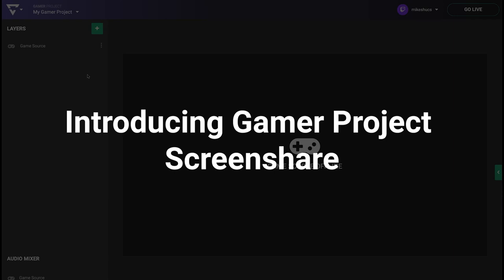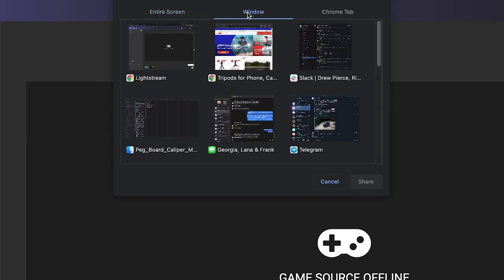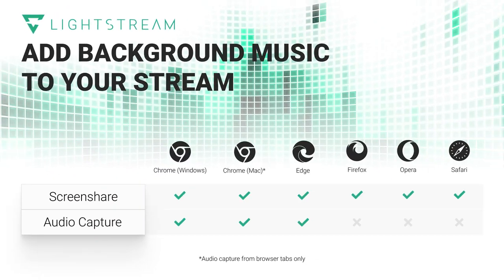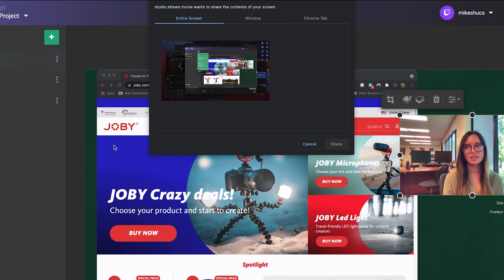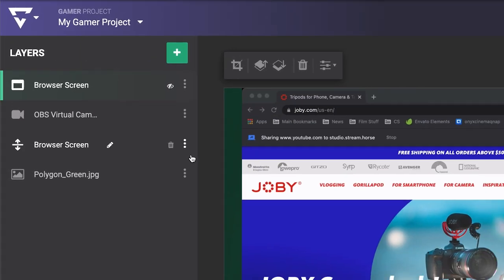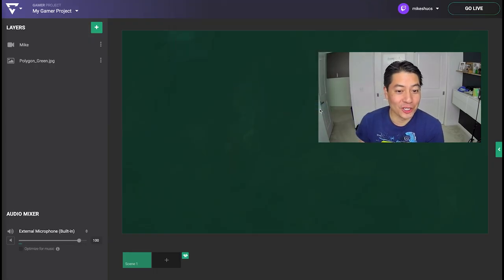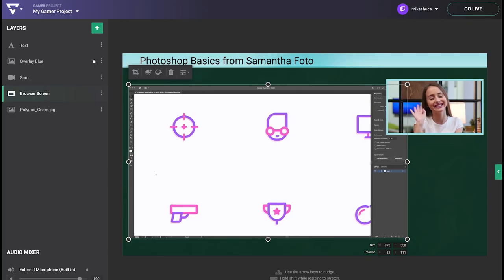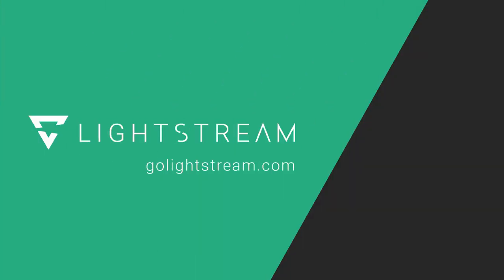Share Your Screen and Add Music to Your Gamer Project in Lightstream Studio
Sharing your screen with Gamer Project Screenshare in Lightstream Studio is a great way to share websites from your browser, documents, slide presentations, webinars and more.

The most practical ways to use the screenshare layer are for streaming music, as well as for presenting on stream for Just Chatting streams, Dungeons & Dragons streams, art streams, and Powerpoint presentations.

Looking to get started with professional-looking live stream broadcasts on Youtube, Twitch or Facebook or up your current show's production value? With layer-based scene creation, integrating your own graphics and media and taking it a step further with data-driven graphics, Lightstream is your studio in the cloud.

Lightstream is also flexible for any kind of show, as you can also start streaming to any other platform through RTMP and bring in up to 8 on-screen video guests for webinars and more.

00:00 Intro
00:18 Getting started & checking browser compatibility
00:27 Music for your stream
00:56 Using screenshare for presentations
01:15 Screenshare options (Entire screen, window, and tab)
01:21 Check out Lightstream Studio today at golightstream.com